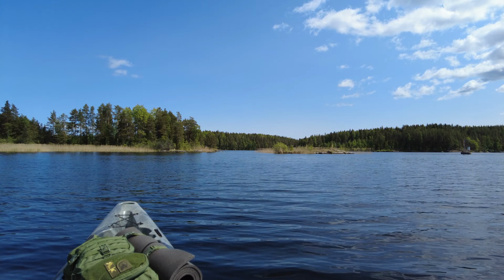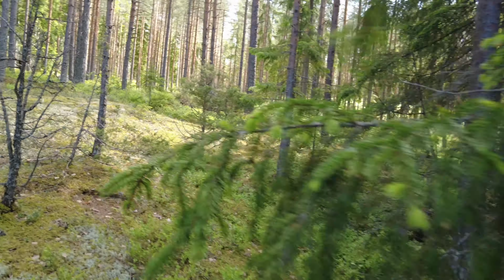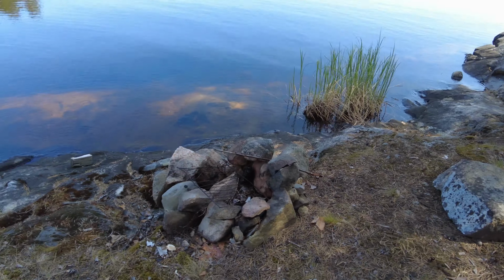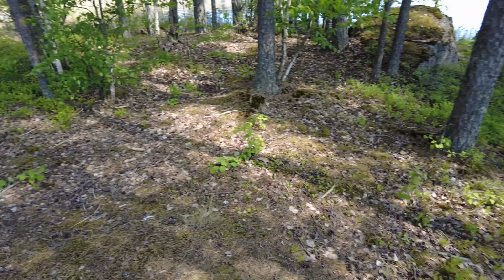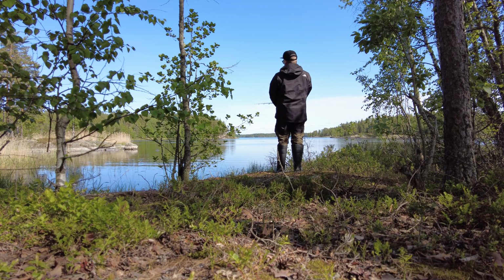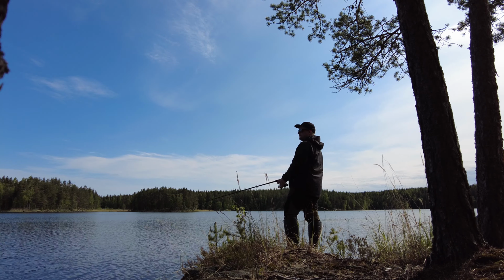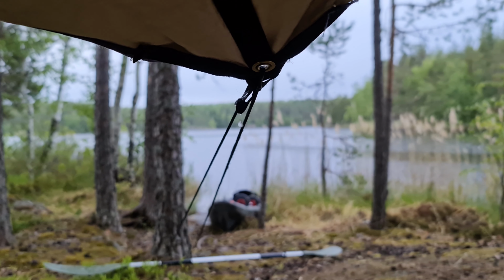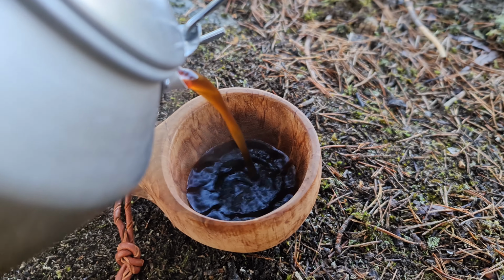Solo Overnight Hammock Camping on Remote Island | Camping ASMR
In this video, I'll paddle to a remote island to set up camp, prepare a delicious meal, and spend the night under the stars.🌙✨ Enjoy the beautiful scenery and the peaceful sounds of nature.
 Happy camping! 🌲🏕️

Hey adventurers! 🌲 If you're looking to take your YouTube game to the next level, check out vidIQ using my referral link! vidIQ is an amazing tool that helps you optimize your videos, find the best keywords, and understand your audience better. Whether you're into camping, bushcraft, or any other outdoor activities like me, vidIQ can help you grow your channel and reach more viewers. 🚀